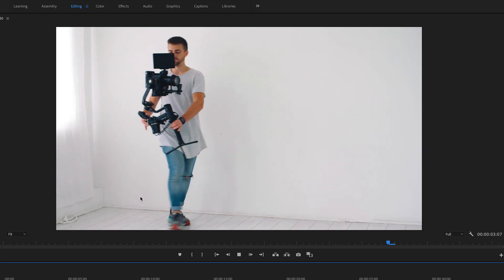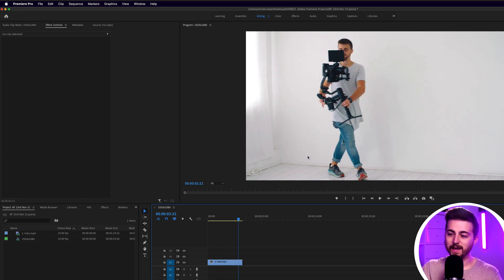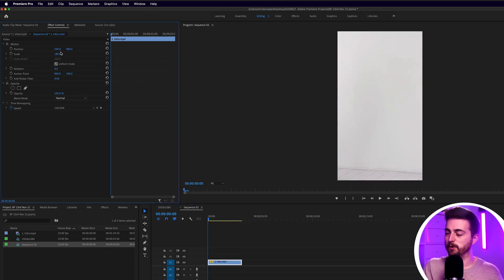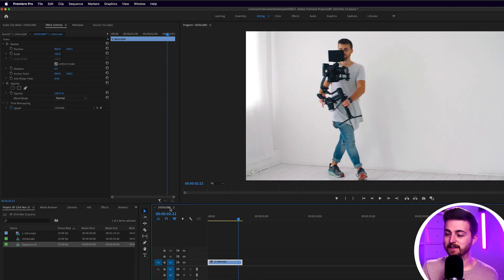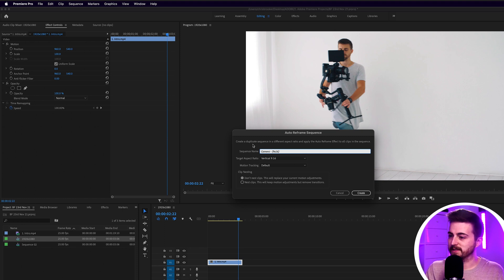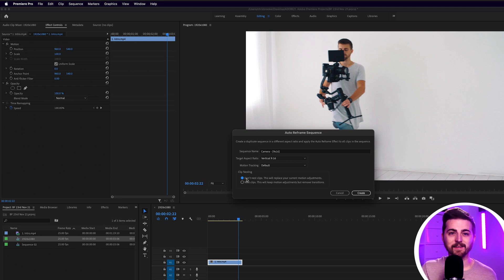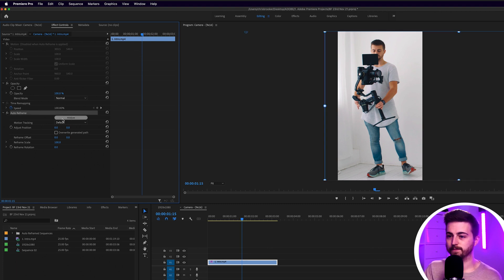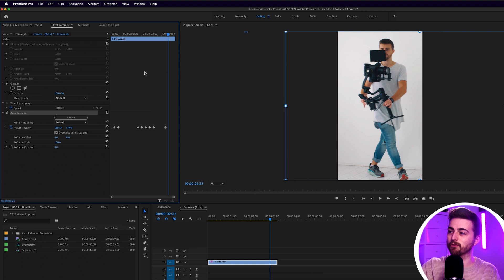Auto Reframe in Adobe Premiere Pro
Take full advantage of the Auto Reframe feature in Adobe Premiere Pro to effortlessly make edits with different aspect ratios.